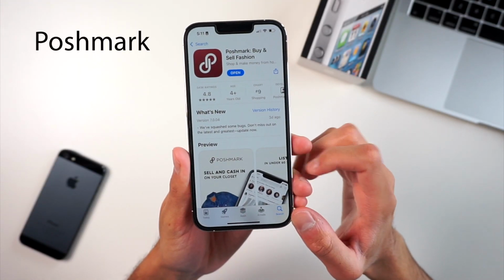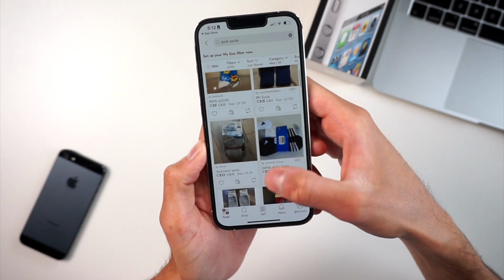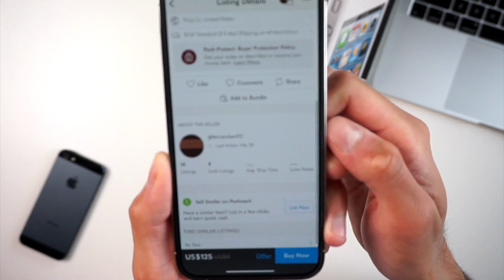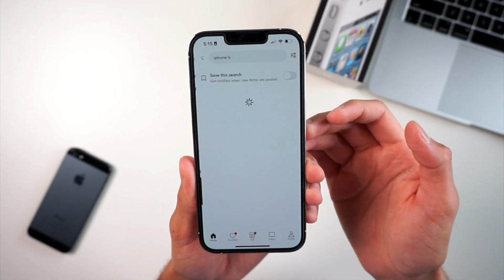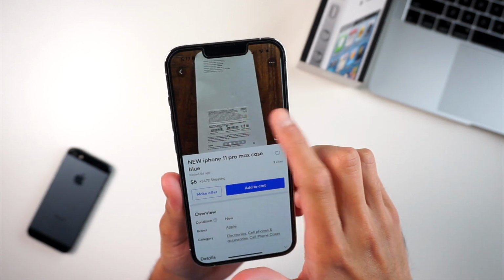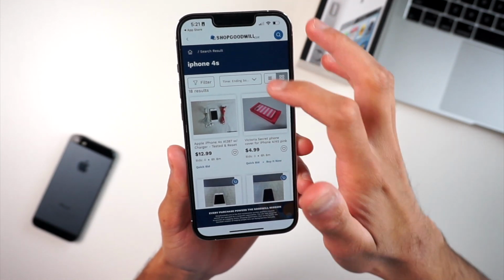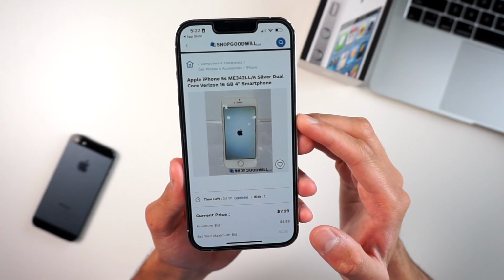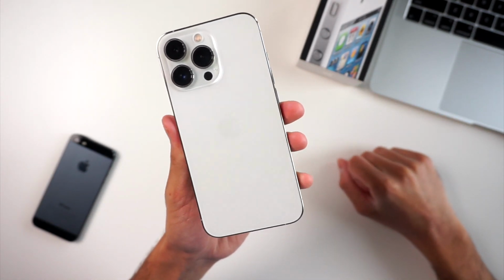Apple Buying Guide for Collectors!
Hope this guide helps out as many people as possible! :)

Timestamps:
0:00 Intro
0:37 Poshmark
2:19 Mercari
3:28 ShopGoodwill
4:42 Alternatives